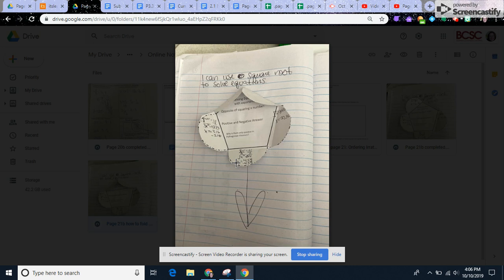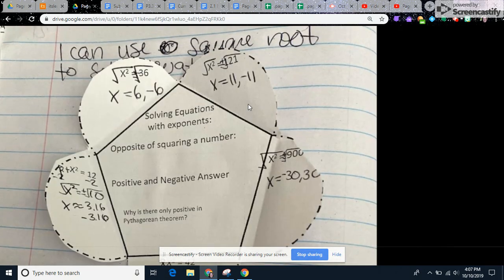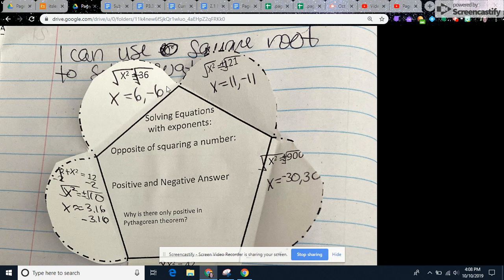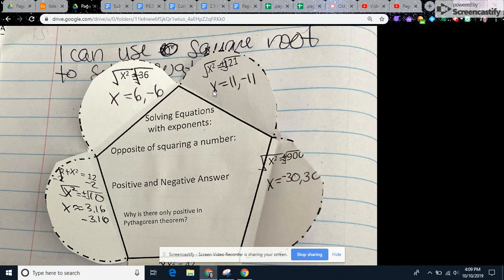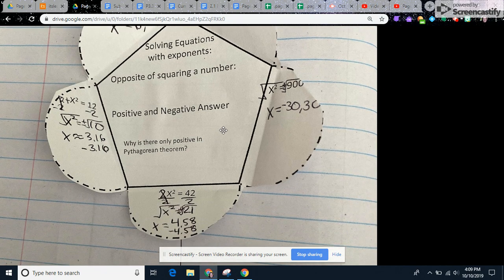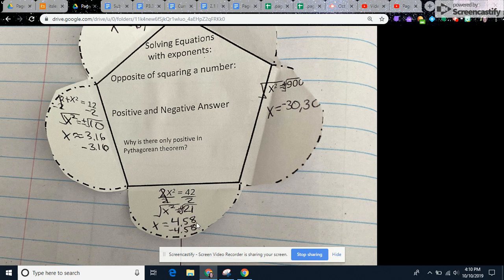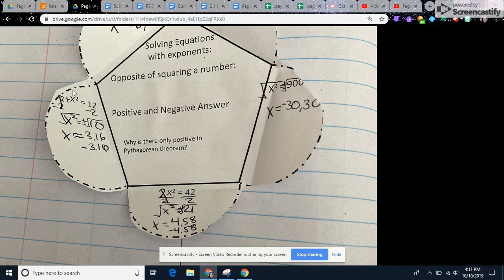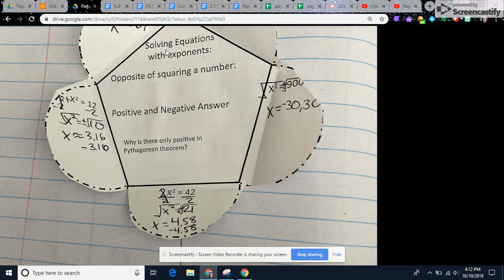Page 21b: solving equations with square roots